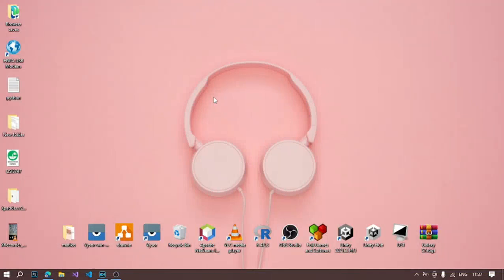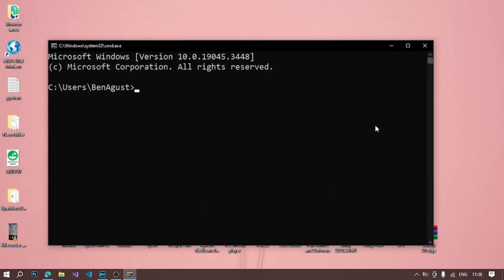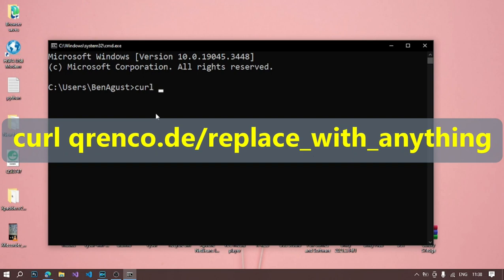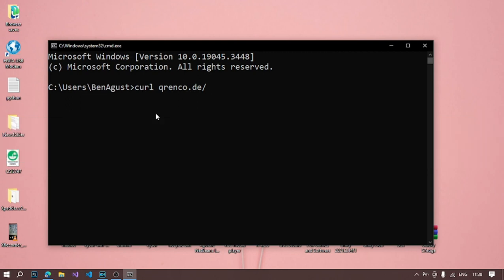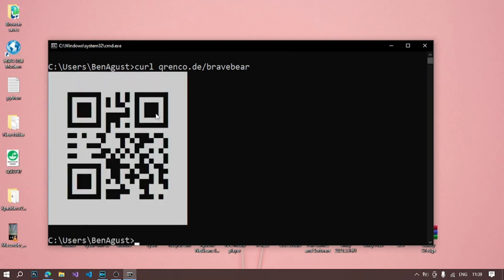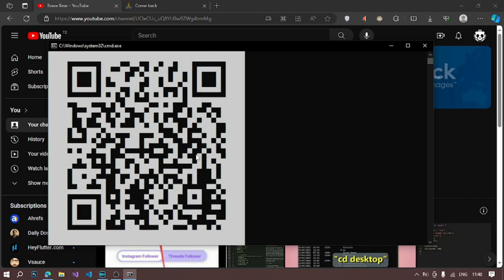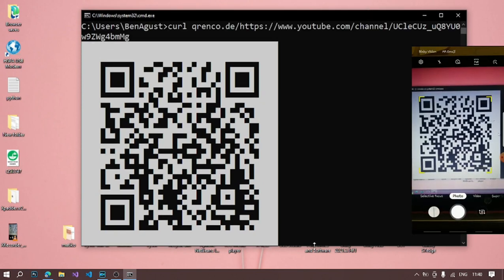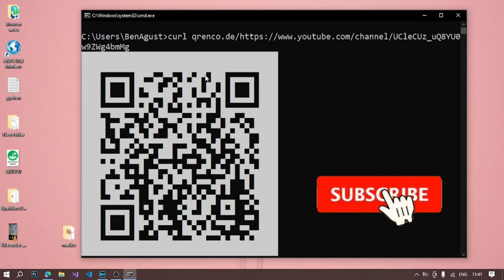Create QR Codes Using Command Prompt: A Comprehensive Guide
Learn how to create QR codes using Command Prompt, a powerful tool that comes with every Windows computer. In this comprehensive tutorial, you will learn the basics of QR codes, how to generate them using Command Prompt, and how to use them to share information with others.